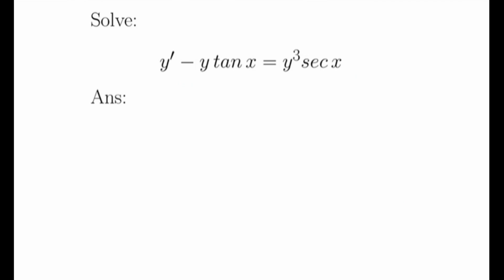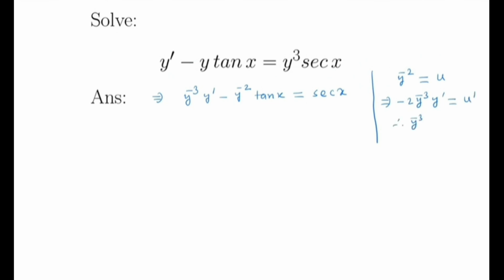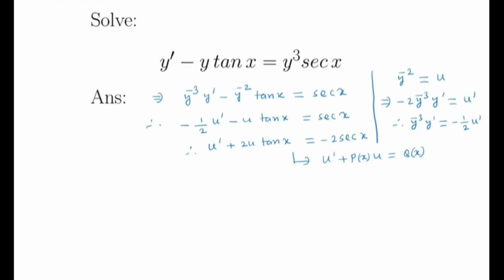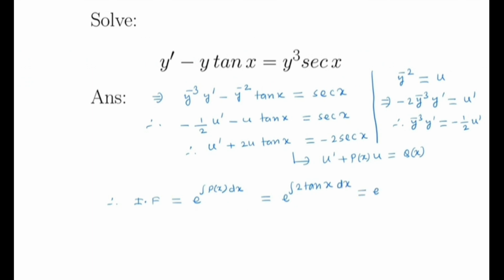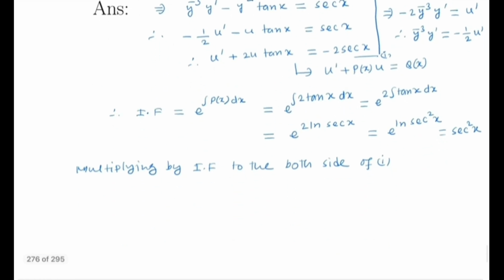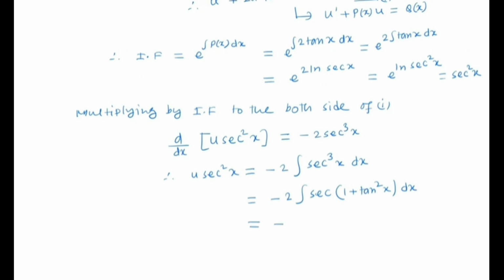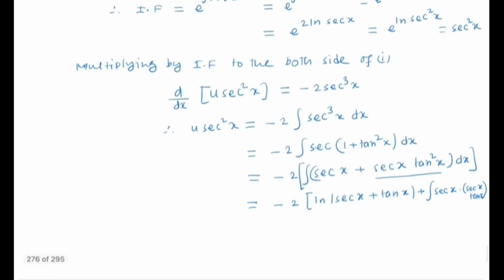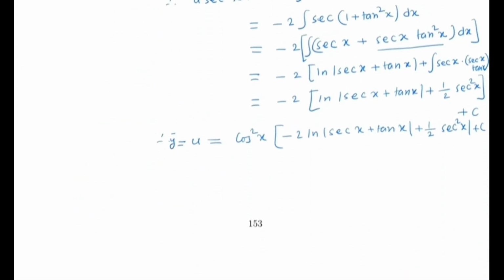Solve: y'-ytan x=y^3 sec x|| Bernoullis differential equation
In this video, we will solve the ODE y'- y tan x= y^3 sec x. This is an example of a Bernoulli's differential equation. Here we try to provide step-by-step solution of solving Bernoulli's equation.

Bernoulli's Differential Equation
integrating factor